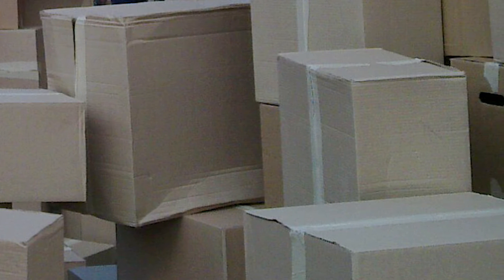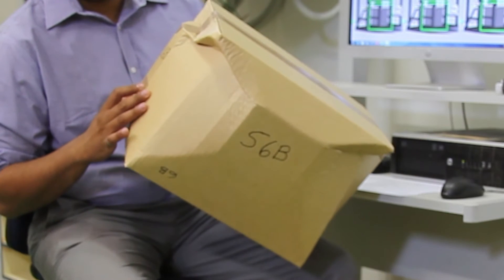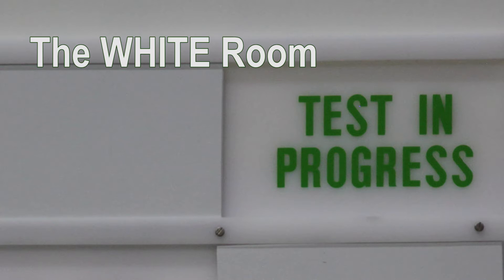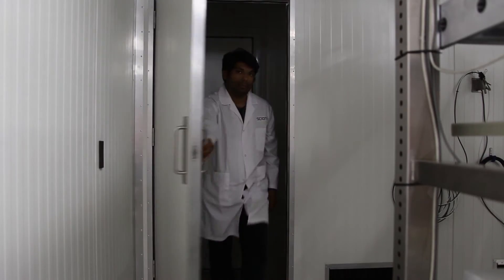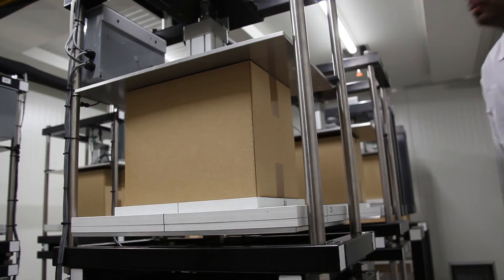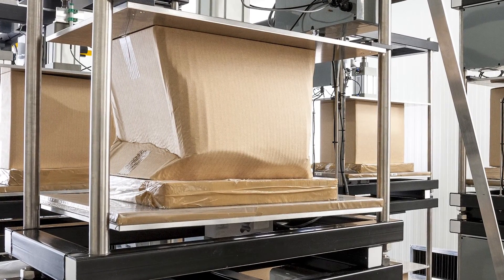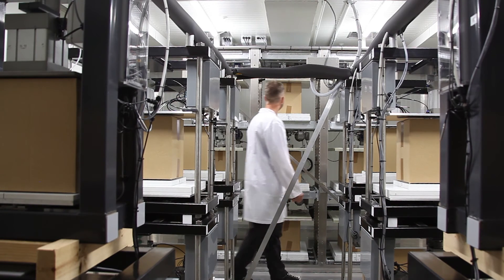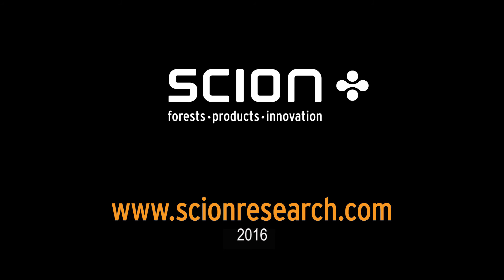Scion's White Room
Find out about using Scion's unique humidity and temperature controlled facility, the WHITE Room,  for testing the performance of cardboard boxes in chilled supply chain conditions.